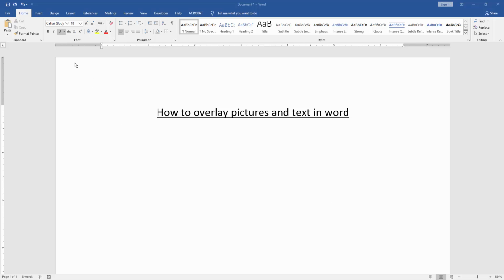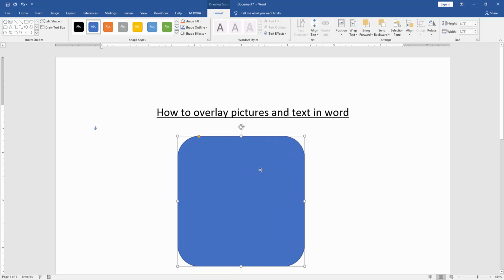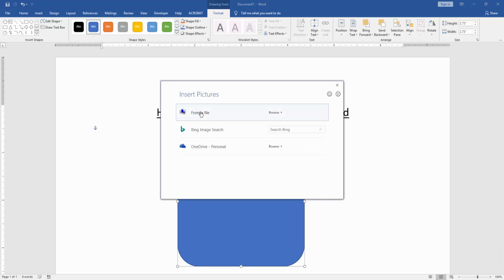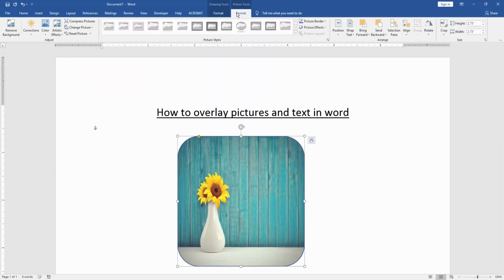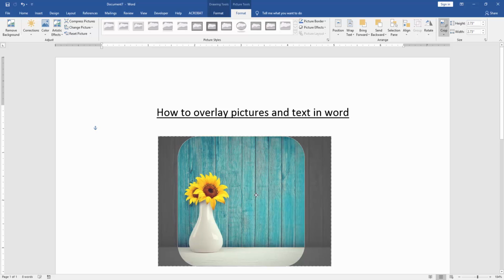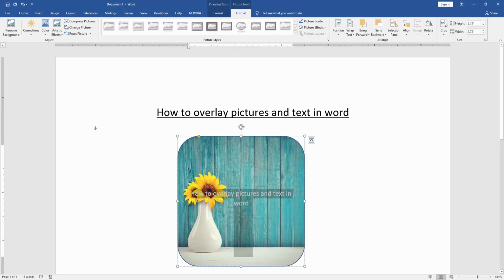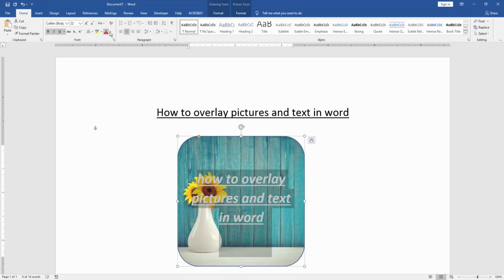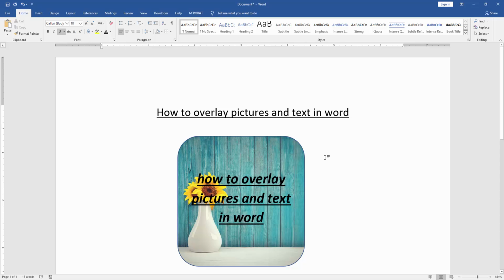How to overlay pictures and text in word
Assalamu Walaikum,
In this video I will show you, How to overlay pictures and text in word. Let's get started.